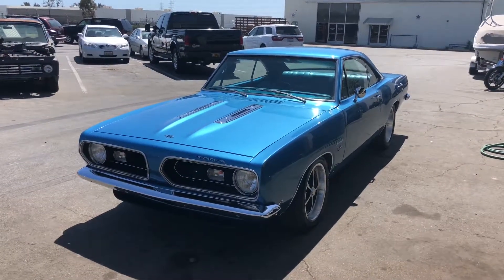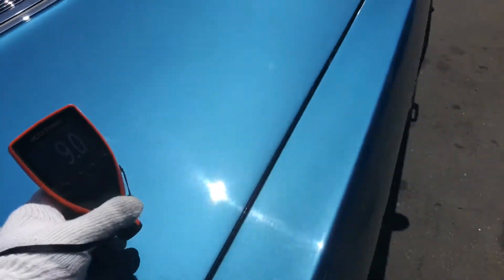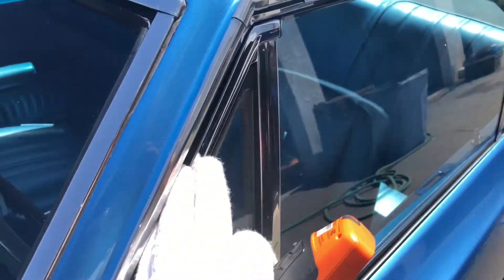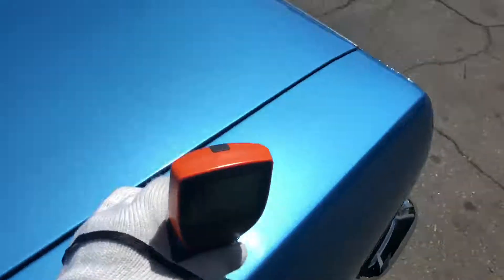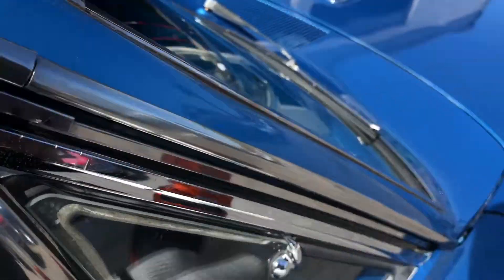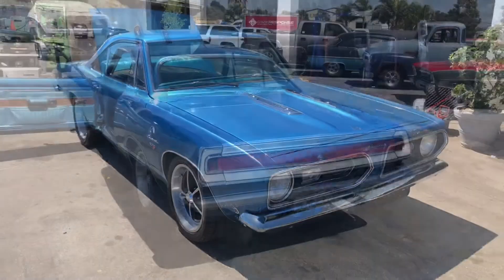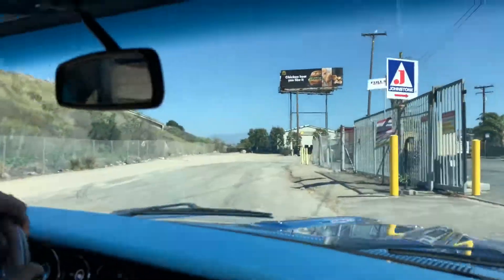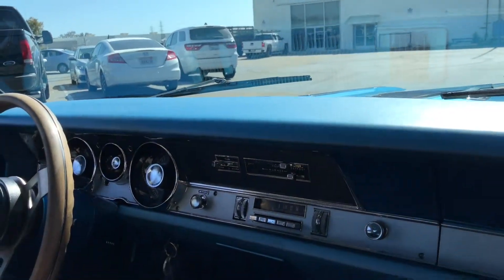1968 Plymouth Barracuda